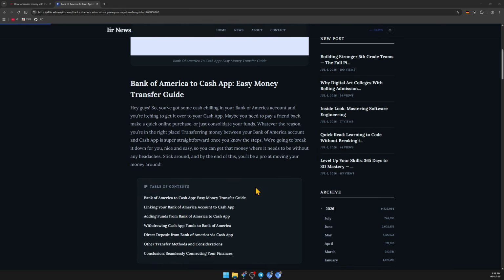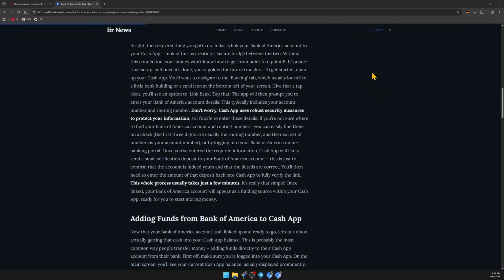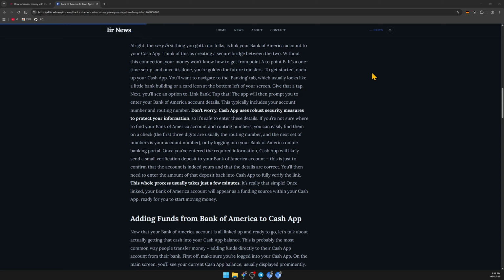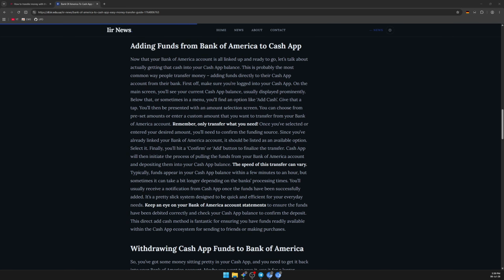How to Transfer From Bank of America to Cash App (Best Method)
Learn how to transfer from Bank of America to Cash App using the quickest and most reliable method available! In this tutorial, we walk you through the entire process step-by-step, ensuring your funds move safely and instantly between your accounts. Whether you are looking to send money to friends, pay bills, or simply manage your finances better, connecting your Bank of America account to Cash App is a must-have skill.

We cover everything from linking your debit card and verifying your bank account to troubleshooting common transfer issues. This guide is designed for both new users and those looking for the most efficient way to handle their digital transactions. By the end of this video, you will be able to move your money with confidence and avoid unnecessary delays. We make sure to highlight the best practices for security and speed so your balance updates immediately.